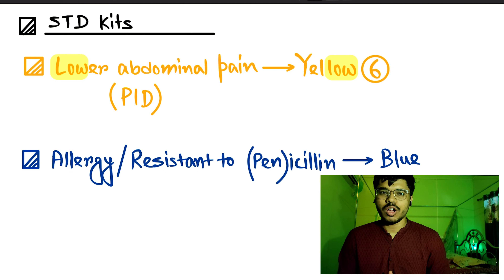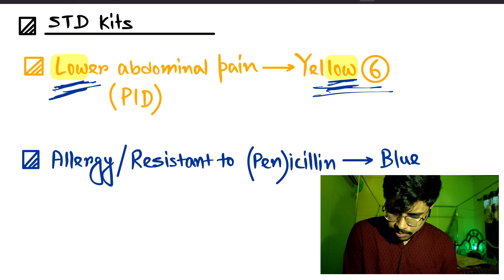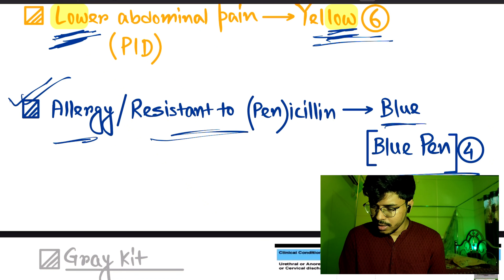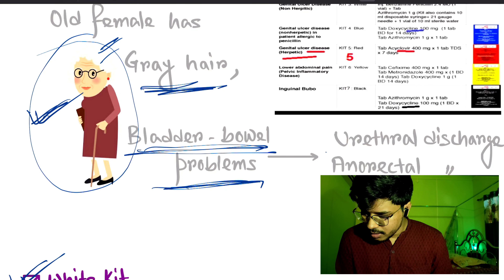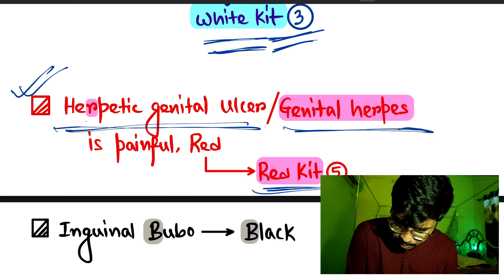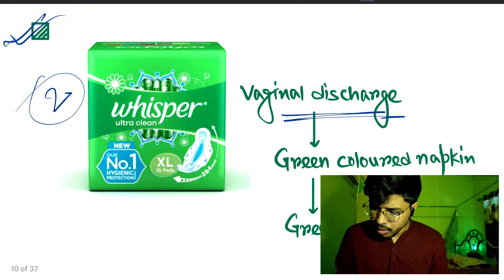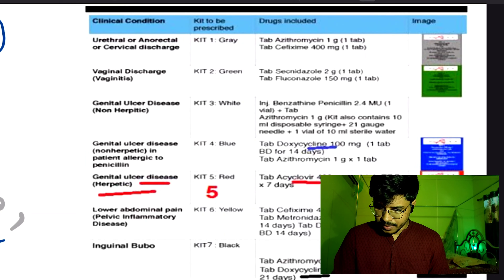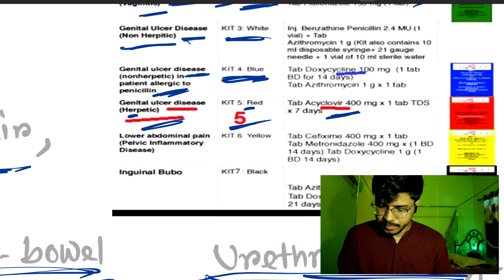STD Kits Colour Coding | Syndromic Approach | Dermatology | Obs & Gynae | HYT #23 | NEETPG | INICET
STD Kits Colour Coding
Syndromic approach to STD
Dermatology | Obs & Gynae
High yield topic #23